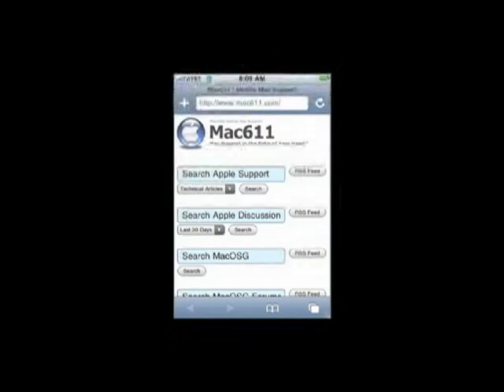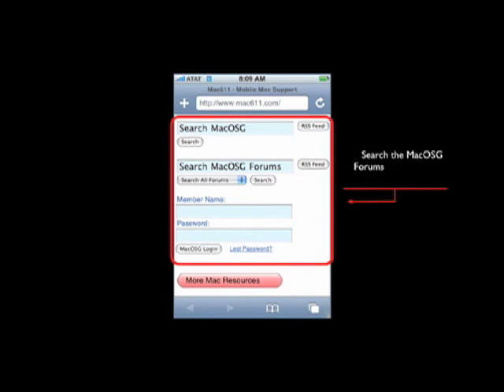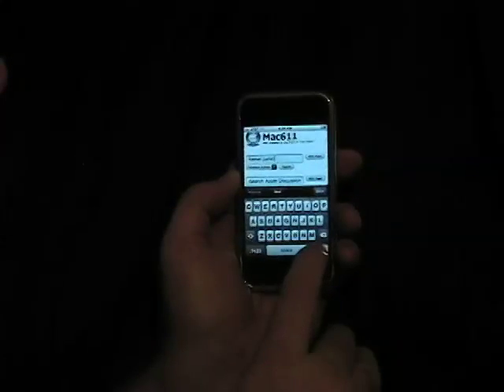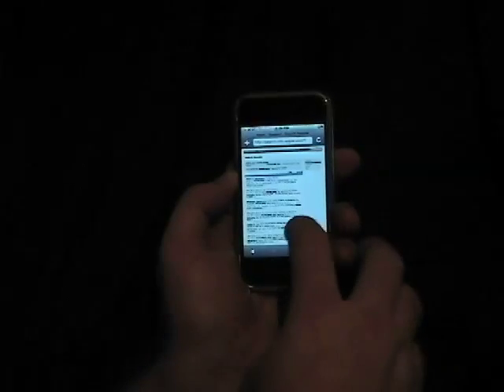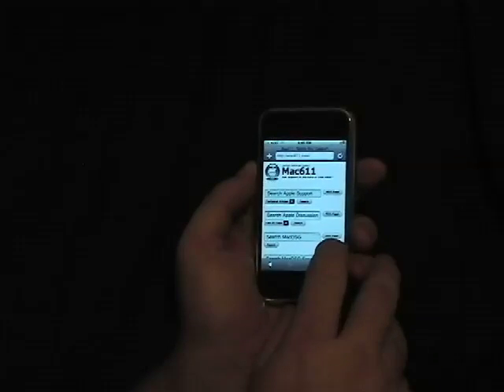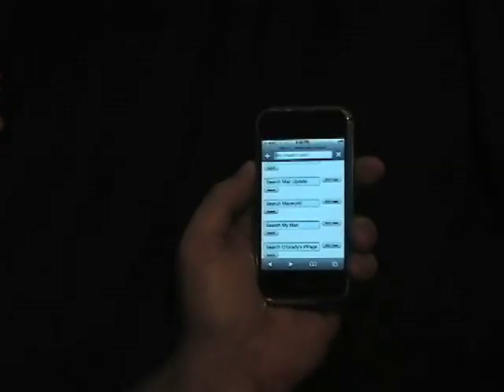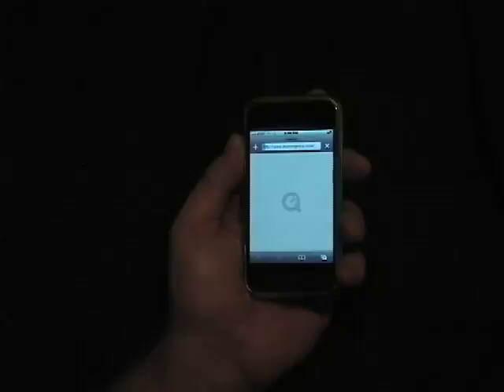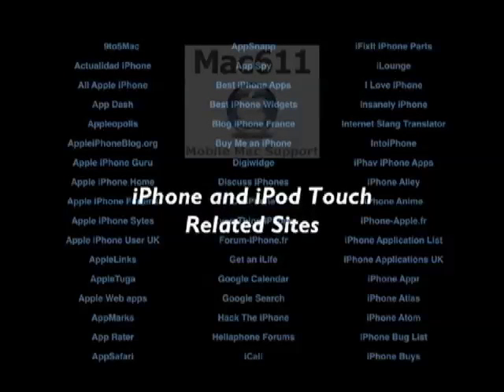Mac611 - iPhone Mobile Mac Support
New 'moible Mac support' concept.